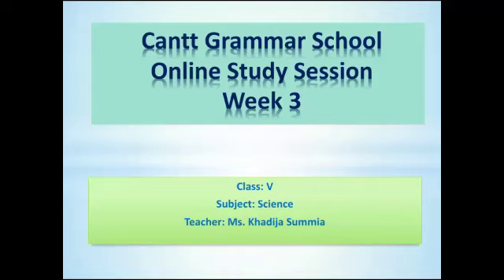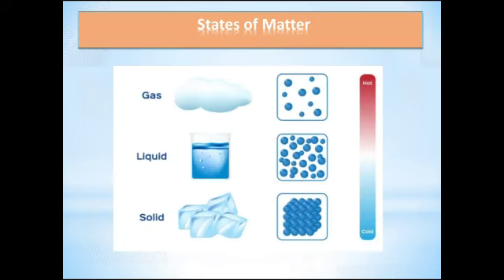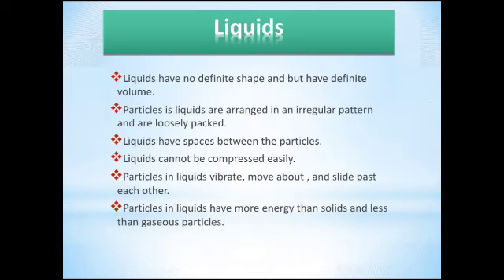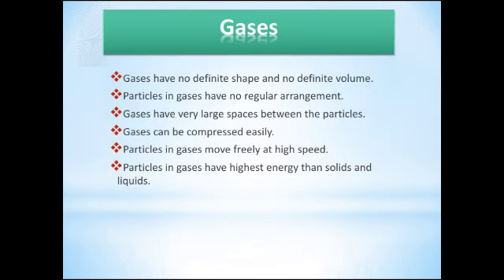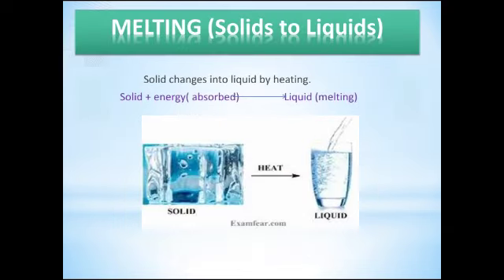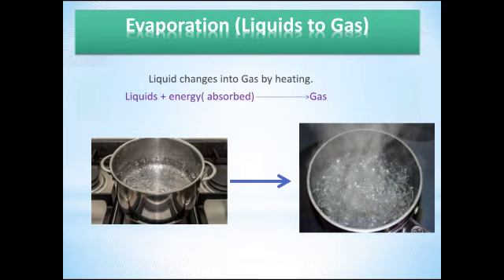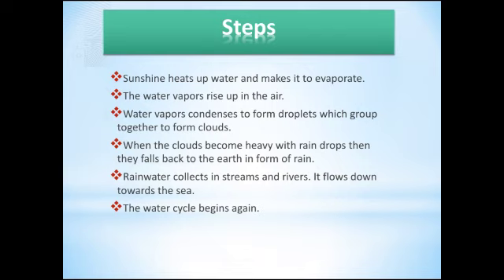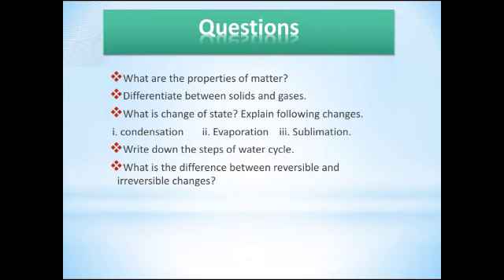Matter and Water Cycle | Grade V | English